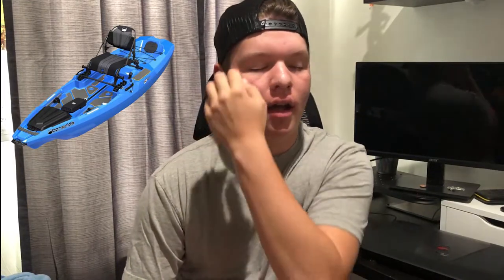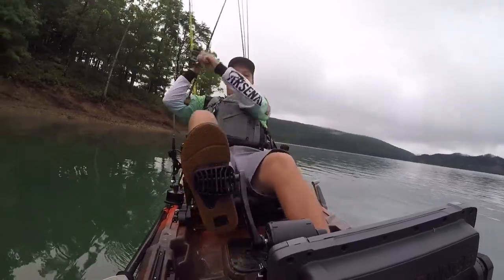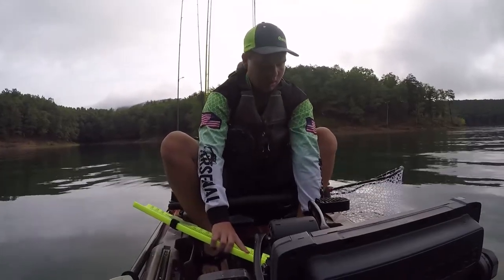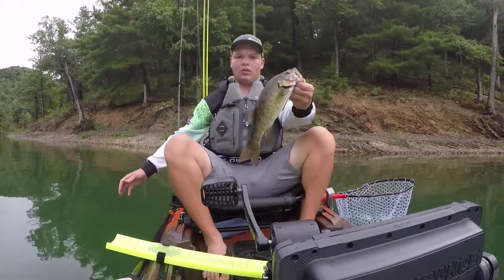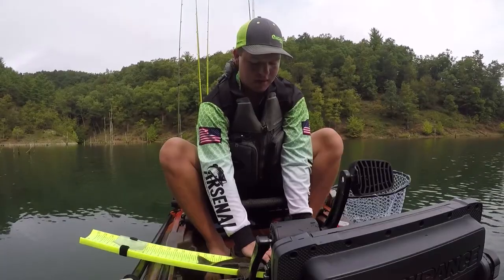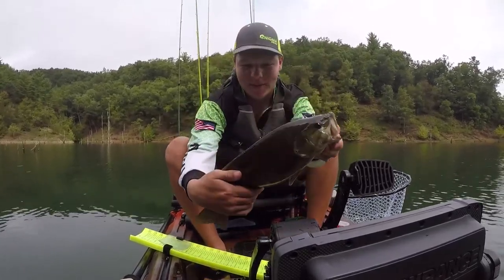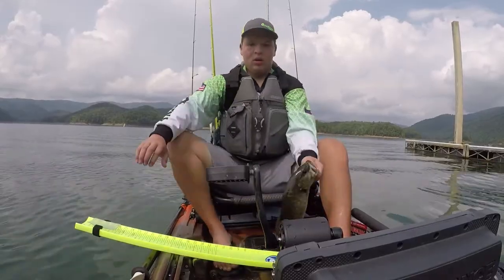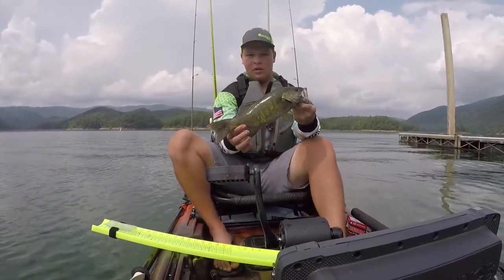Lake Moomaw Recap | How I Won a New Kayak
Hey everyone and welcome to the full recap video talking about how I was able to win a brand new kayak! This was a very fun tournament at a brand new lake to me. I wanna give a huge thanks to Bob's Up the Creek Outfitters for sponsoring this event and making all the anglers feel like they are at home! If you haven't seen the video from the tournament check it out

GEAR:
➜Kayak: Wilderness Systems RADAR 115
➜Camera: GoPro Hero 3 & GoPro Hero 5
➜Other Camera: iPhone X